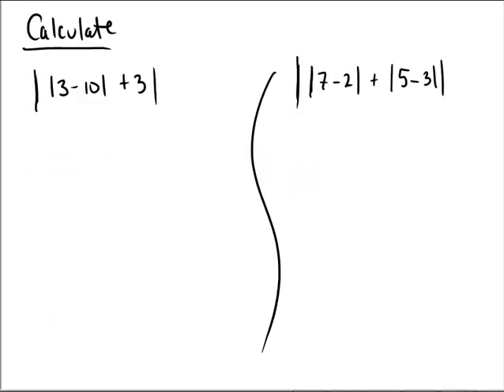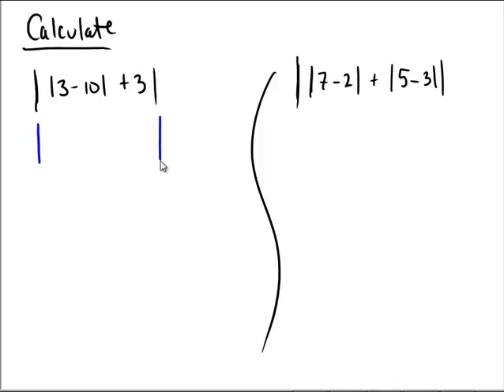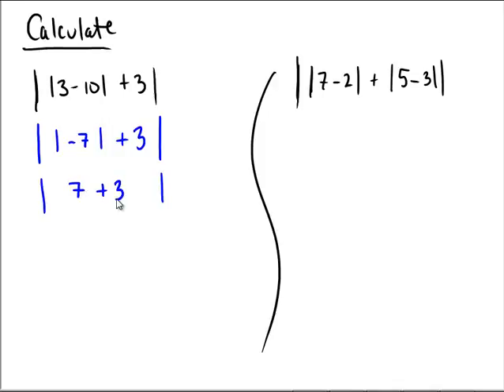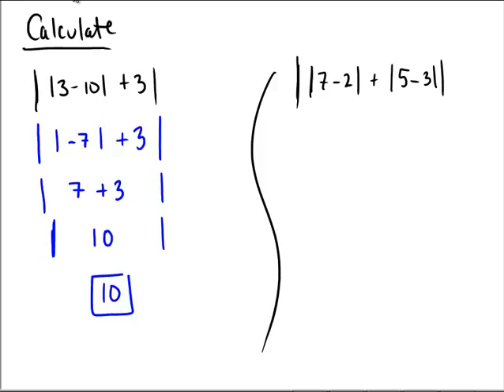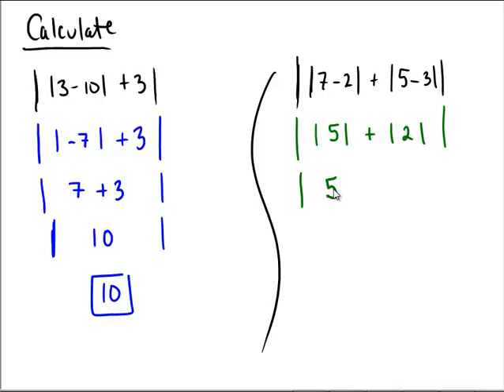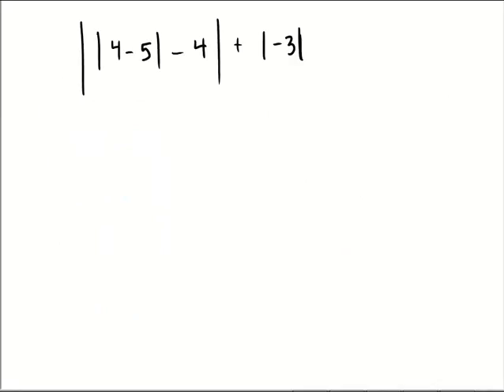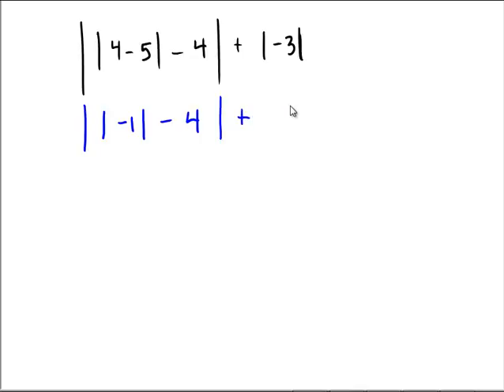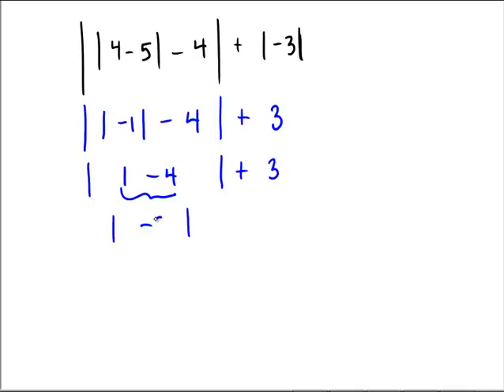Operations with absolute value: Problem type 2